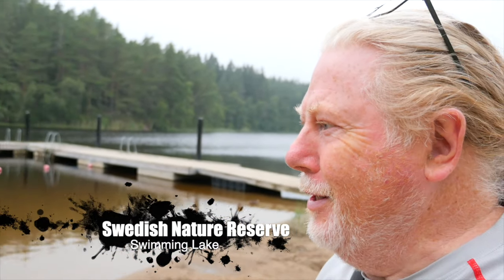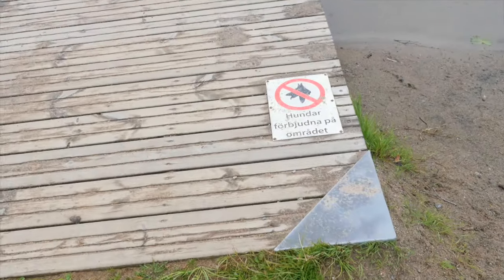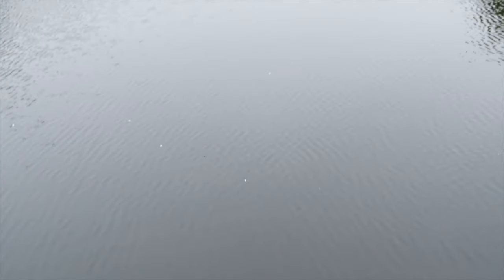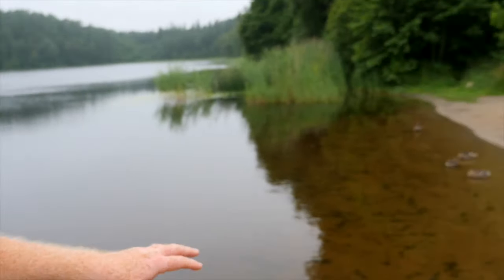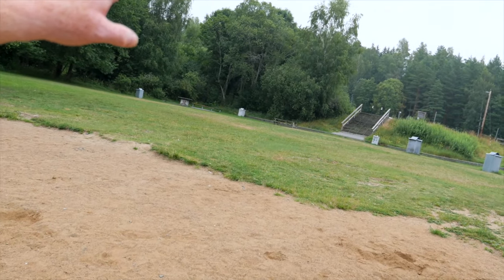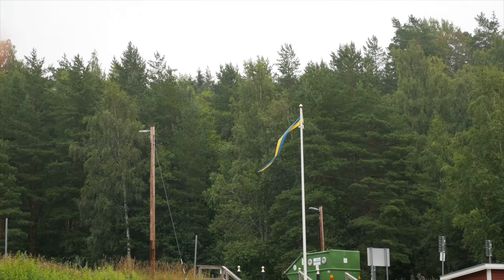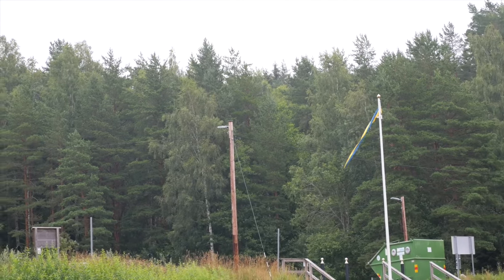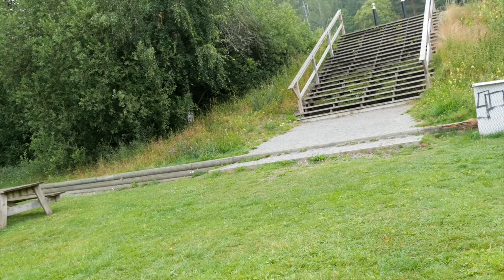The Swedish Outdoor Gym & Swimming Experience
The outdoor lifestyle is part of the Swedish culture and learning to swim is naturally done in the lake. No heated swimming pools here!

Also there are outdoor gyms almost everywhere you go. This one is close to the lake and free to use as is the swimming lake IF YOU DARE TO GO IN!

Are you thinking about living in a Motorhome or tiny house on wheels, touring around Europe? Want to know what it takes to live full time in an RV living a Nomadic Lifestyle and how to earn money while travelling?

In 2016 The Happy Travellers sold up everything they owned and decided to live their lives in a Motorhome with their Maltese terrier Pippin and we started Vlogging on 1st June 2016. Scroll down for a list of kit we use in our Motorhome Life.

If you're interested in living a minimalistic life, come along with us as we clear out all the clutter and get organised!

Kit we use in our daily lives:
VLOG & PHOTOGRAPHY
- K&F Travel Tripod
- RODE Video Micro
- Lumix G90 Camera